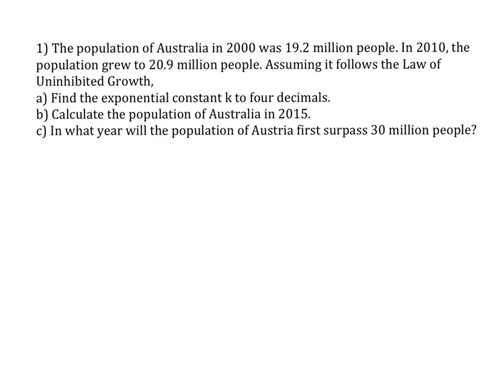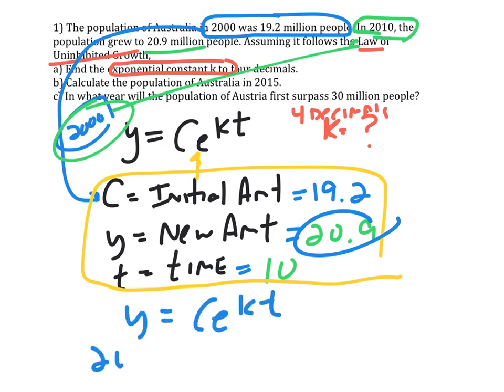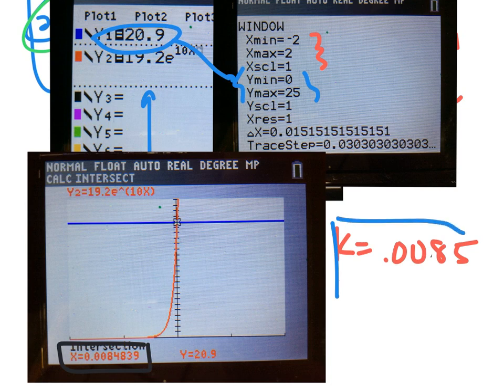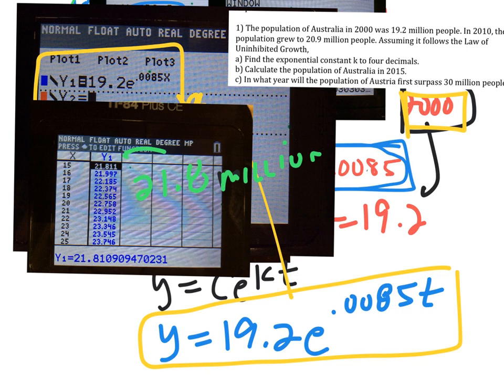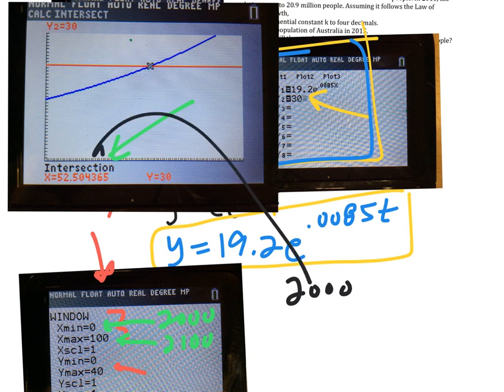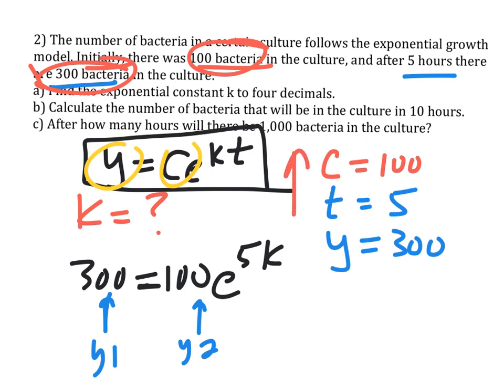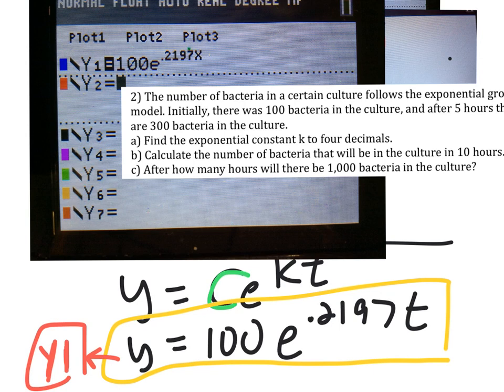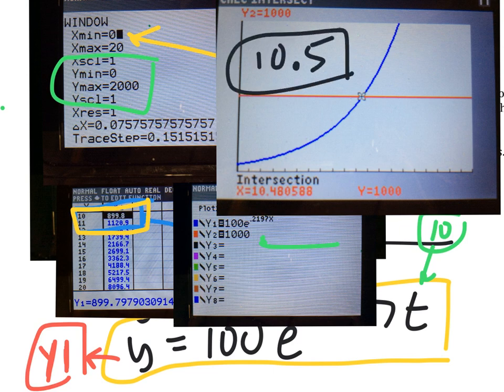Law of Uninhibited Growth Worksheet 4